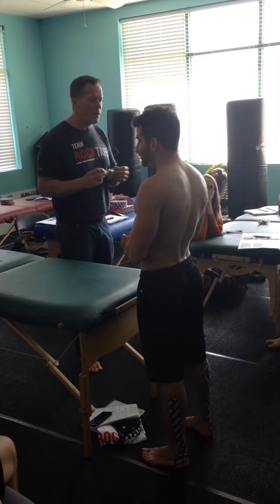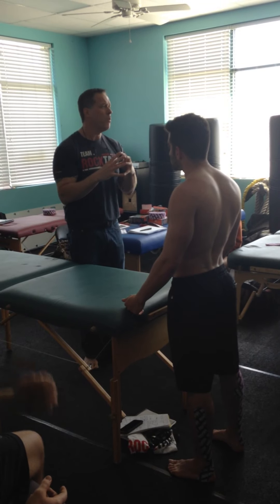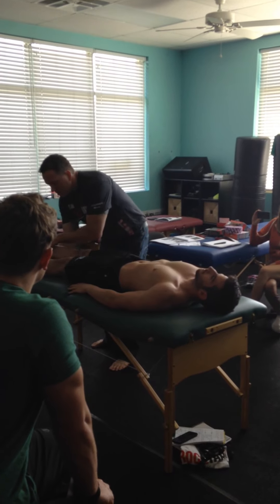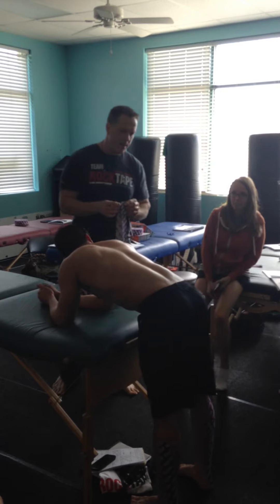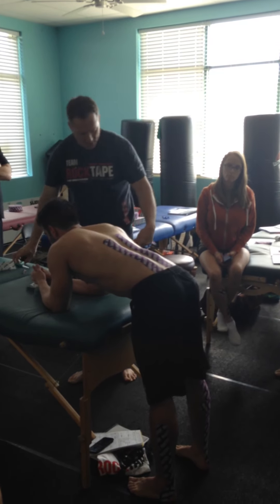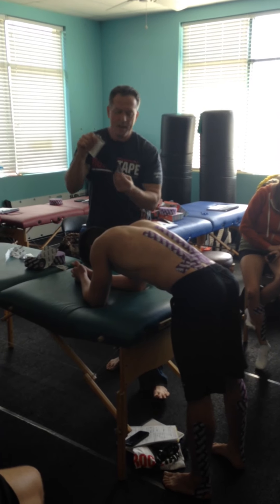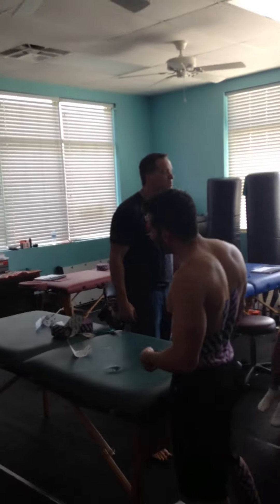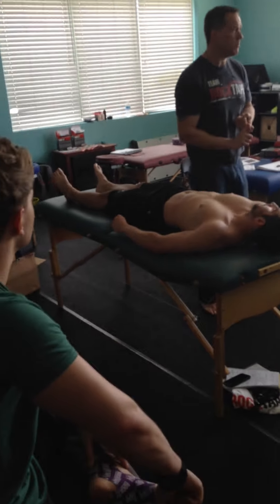Dr. Perry Nickelston performs Thoracolumbar Fascia Taping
Dr. Perry Nickelston of Stop Chasing Pain tapes RockTape certification participant's thoracolumbar fascia relieving sciatica pain.